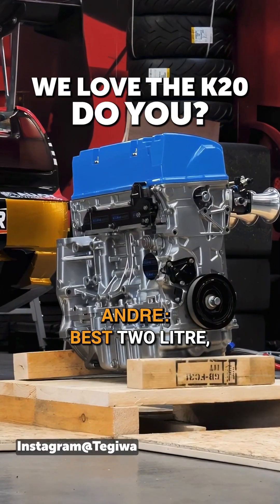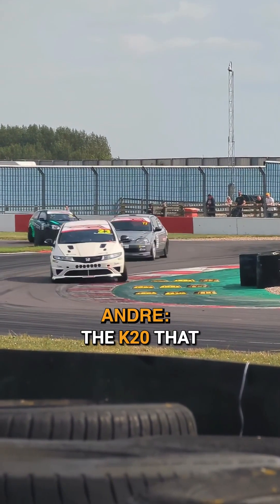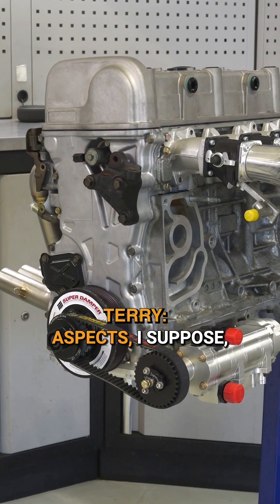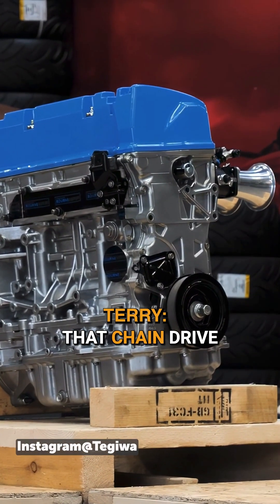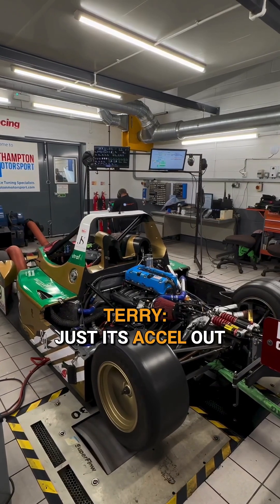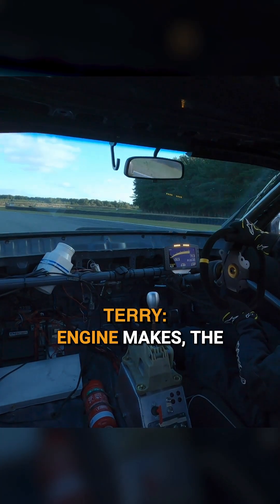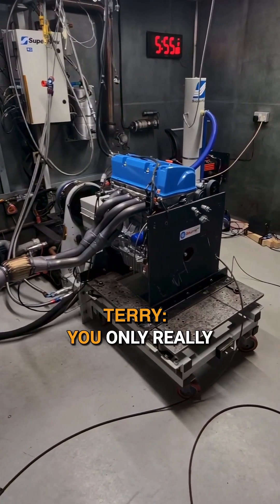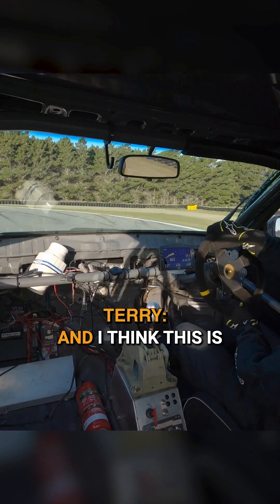We Love The K20, Do You?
Few people know more about ultra-high-performance engine building than this week’s guest, Terry Radbourne of ‪@bournehpp. In this episode, we’re going to be discussing topics like creating engines for LMP1 and Mercedes’ F1 team, truly getting the absolute most out of Honda’s K series motor, as well as the odd controversial opinion that’s sure to get the comment section fired up.

Snippet from the Tune In podcast episode 105: Is Honda’s K-Series Really the Greatest 4-Cylinder Ever Made?